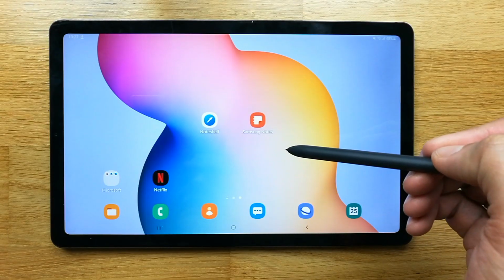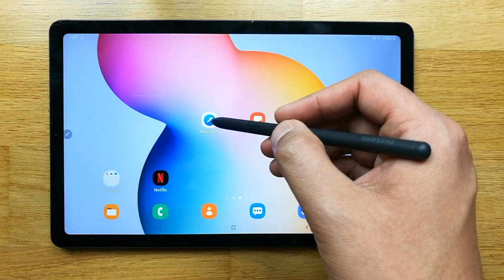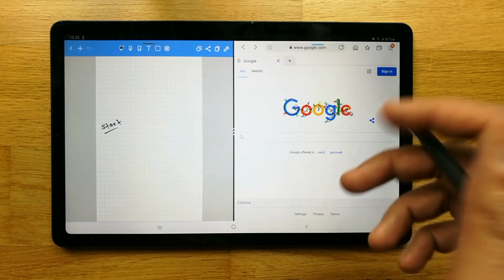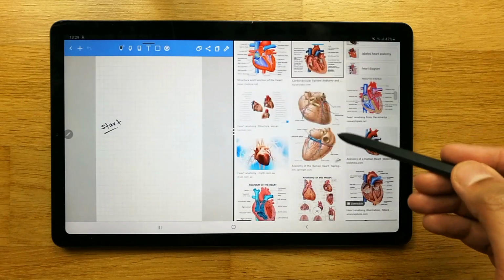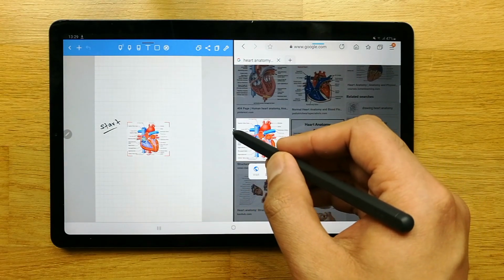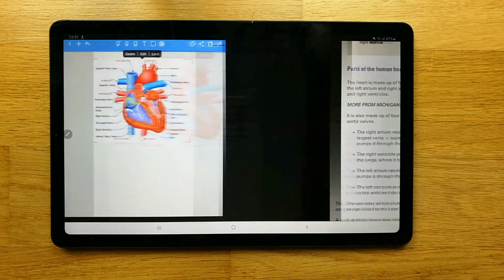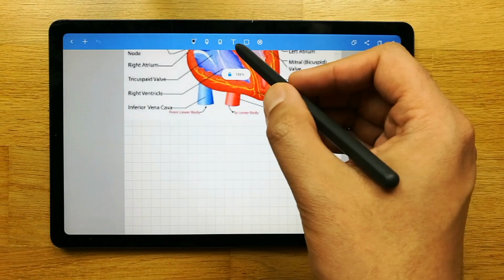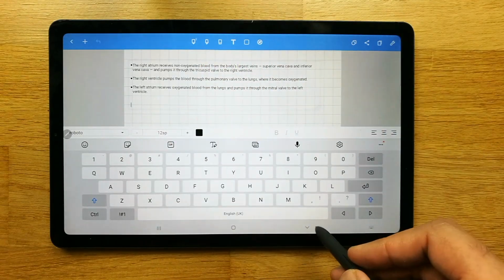My favorite Noteshelf features | *Using the Tab S6 Lite* Tips and Tricks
Please use below links to buy the S6 Lite Covers and Screen Protectors Under $50
Ringke Fusion Case

Official Samsung Book Cover

Araree Clear Case

Infiland Folio Case

Infiland Business Cover

Kuroko Folio Case:​

Supcase Unicorn Beetle Case

Poetic TurtleSkin

In this video i am explaining you how you can add and edit images or text from google or any search engine to your notes using noteshelf. I am also showing you the screenshot option that is given by noteshelf to take screen shot of any of your selected area in the notes.
These features are really helpful in making notes for your lecture or any other professional activity.